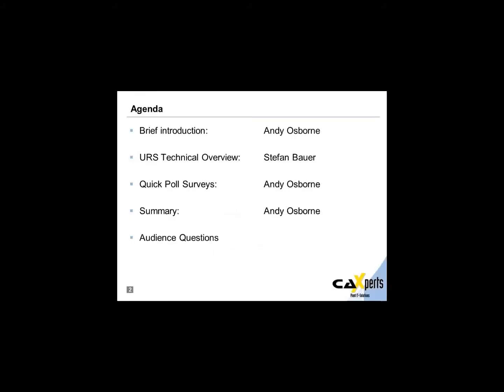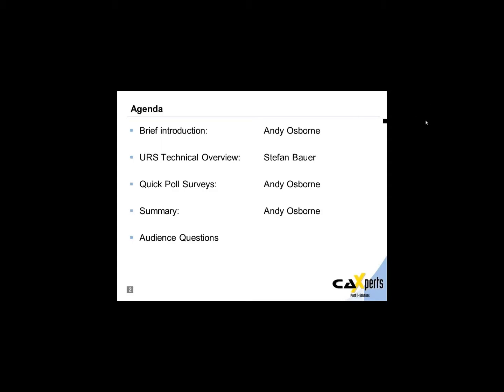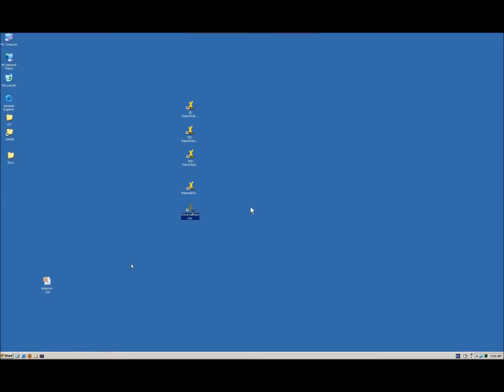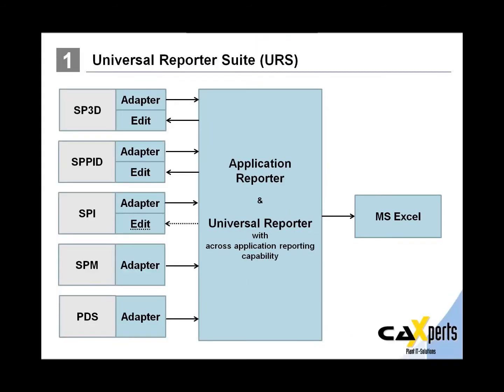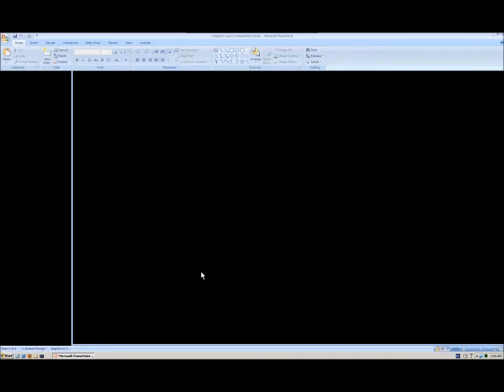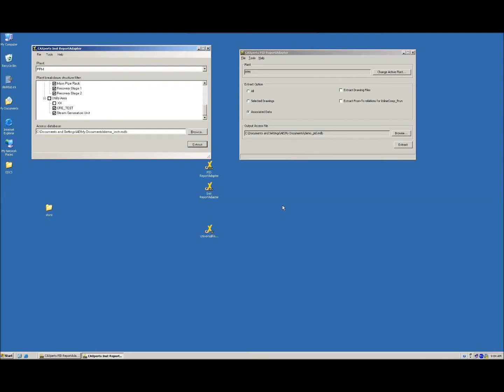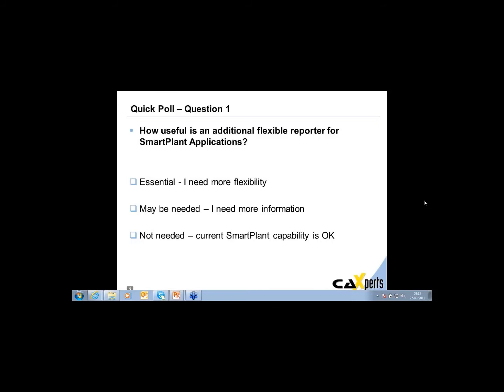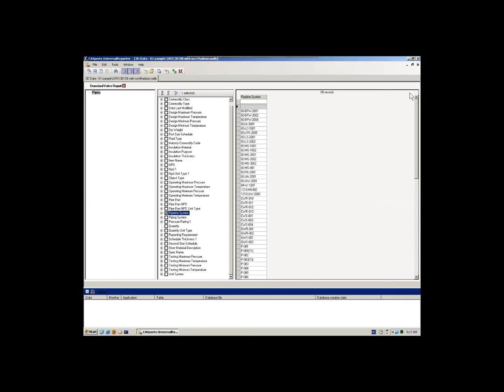UniversalReporterSuite - report Intergraph® Smart data